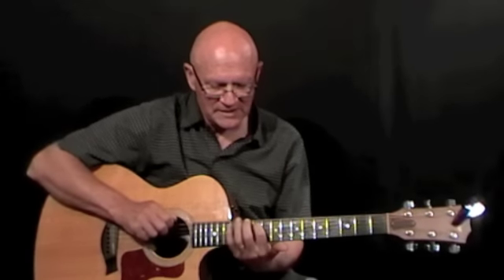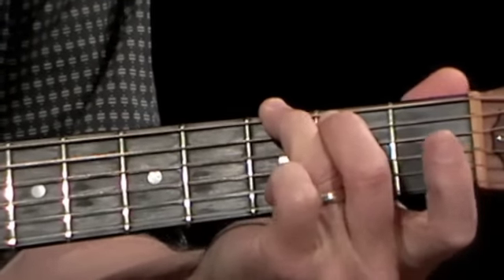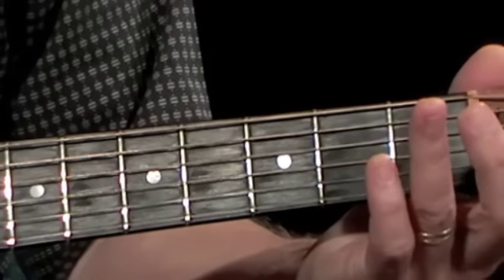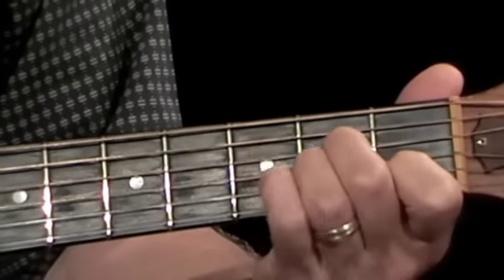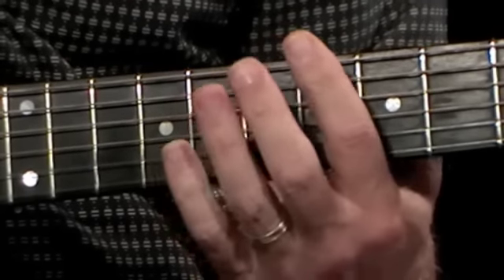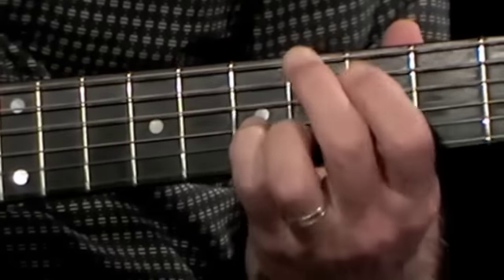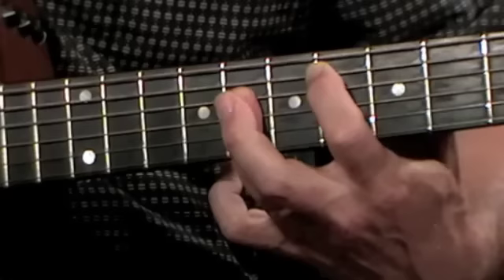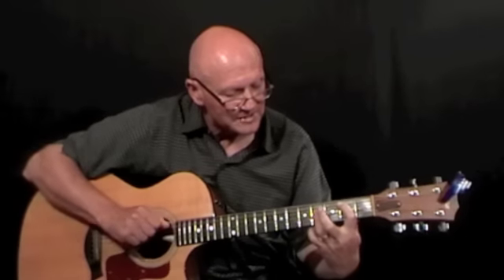How To Work Out Chords Pt3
If you would like to gain full access to all our Guitar Teaching Materials please visit the Secret Guitar Teacher Site and take a free tour

Here's the video transcript:

In the last lesson we started working out the chords to go with the arpeggios in this exercise and got as far as D before I left you to work out the rest for yourself. So, to recap - against the arpeggios round the series of fourths that sound like this we worked out the corresponding series of chords for E E Major, EM7, E7, E6 then A ...then D.

The next group of chords in this series are G...the fourth in the key of D. Then up to C...the fourth in the key of G...a little trickier this one   ...we soon run out of space on this 2nd string, and we can't jump up an octave like we did with the E and A chords  ...but we can trade in the fifth - the open G string here for the flatted seventh note Bb at fret three  and this is how we arrive at this familiar C7 shape.

So that's C major,  CM7,  C7 ...and we can continue the same process on that G 3rd string for C6   however, you almost have to build the chord shape from scratch again to negotiate the fingering   may help to think of C6 as an Am with a C as root.

Next is F  where again the first couple of chords are no problem ...but for the dominant seventh we need to sacrifice the fifth - the note C on the 2nd string in this case  and convert that to the flat 7th Eb which, we can reach with the pinky here  ...at the same time we return the top F note here by moving the first finger over to fret 1  ...then for the major sixth it is simply a matter of taking the pinky down to D at fret 3 on the 2nd string here.

So I wonder if that matches what you worked out after the last lesson - do let me know if you cam up with alternative fingerings.

From thereon we need to resort to movable shapes so for Bb I tend to use the E string rooted shapes. This for Major - it's a four string version of the basic Barre chord  but keeping the fifths string muted  works particularly well for fingerstyle  and we can then run this down to the Maj7 shape  ...dominant 7  ... Maj6 shape.

Then for the Eb series, we move across to the A string as root and play the A major shape series.Major  Maj7  Seventh  Sixth although often I favour playing the first two chords in the series as A shapes, and then switching to C shapes for the dominant seventh  and sixth...

We then carry on round our circle of fourths using the E string root for the Ab series  then the A string root for the Db series  back to E string for the F# series  and finally the A string root again for the B series  and we have then come full circle back to E.

So that concludes the explanation of both halves of this exercise. Actually a lot of the benefit from this comes from working out the chord shapes and relating them to the way the arpeggio patterns work and the way they sound.

To reinforce this, I have made a special backing track which is available to download free from the Secret Guitar Teacher site.

The track starts with a two bar count in. It's in 6/8 so count it as 1&a2&a...
then start by playing the arpeggios against me playing the chords on the backing track  and this continues right round the circle of fourths...

After which it goes straight back the beginning of the whole sequence staring with E again, but this time we swap roles...on the track I play the arpeggios leaving it up to you to play the corresponding chords. So here we are at the end of the first circle with me playing the chords on the recording and you'll be playing the arpeggios ...F#   ...B  now get ready to swap...  you play the chords from E ...EM7 E7...E6  up to A... and so on.

Loads of fun! Do let me know how you get on with that. In the next lesson we'll start looking at the corresponding Minor side to this exercise.